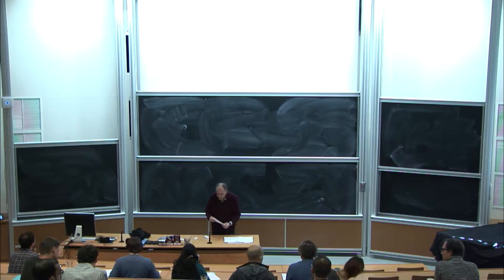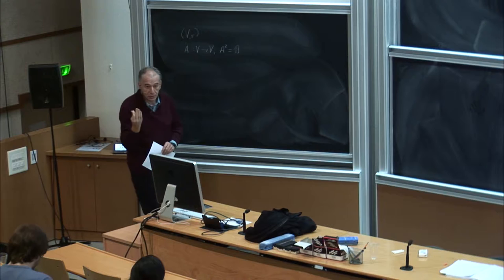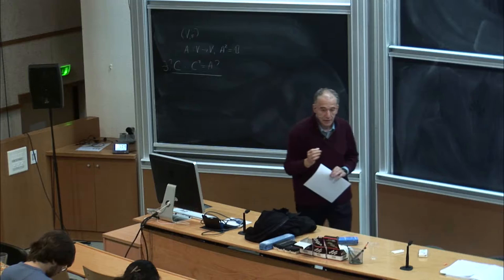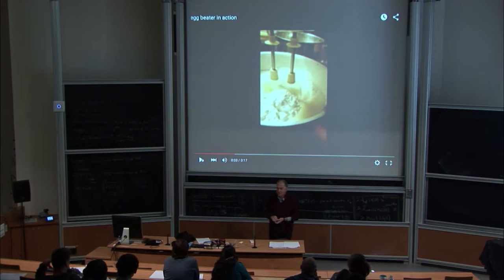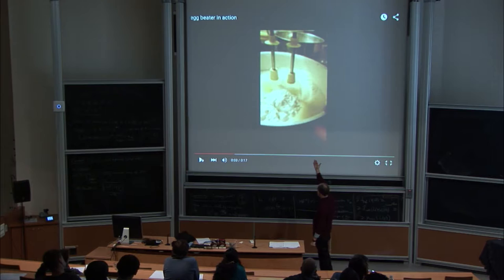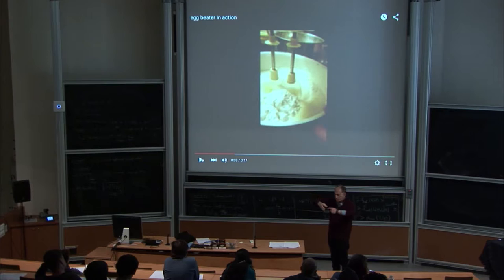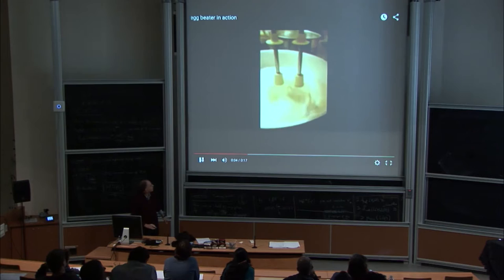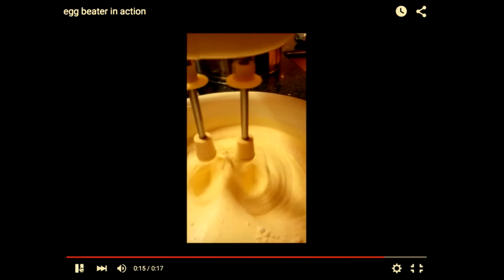Leonid Polterovich: Persistence modules and Hamiltonian diffeomorphisms - Part 4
Theory of persistence modules is a rapidly developing field lying on the borderline between algebra, geometry and topology. It provides a very useful viewpoint at Morse theory, and at the same time is one of the cornerstones of topological data analysis. In the course I'll review foundations of this theory and focus on its applications to symplectic topology.

Recording during the thematic meeting: "Elliptic methods and moduli spaces" the September 24, 2015 at the Centre International de Rencontres Mathématiques (Marseille, France)